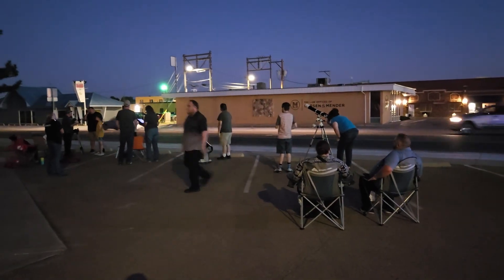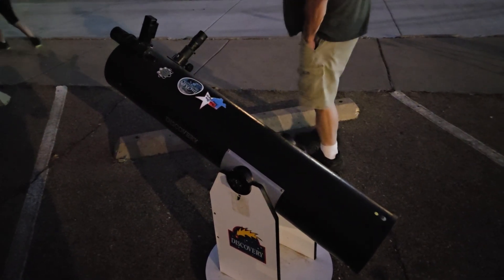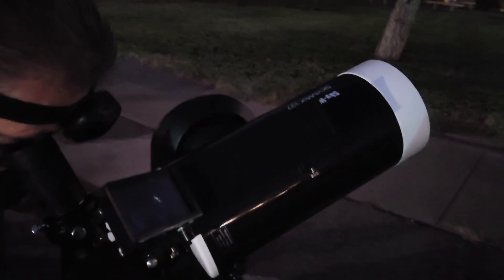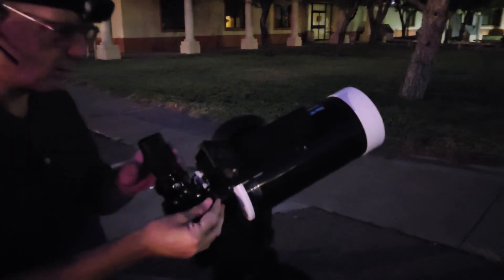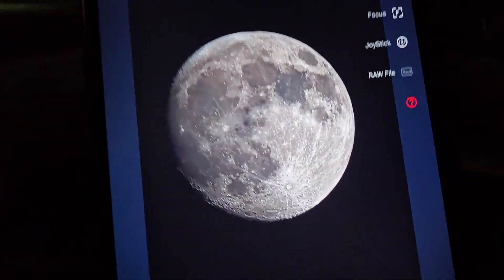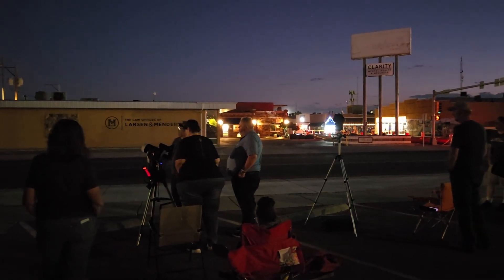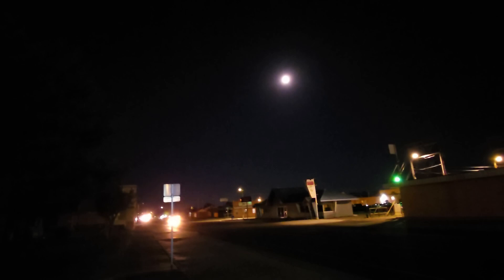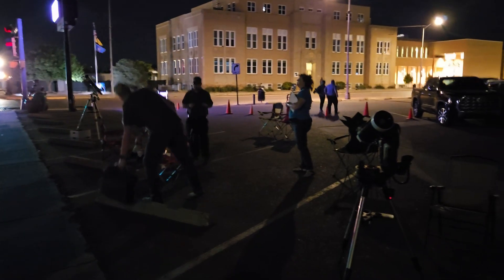International Viewing the Moon, Oct 4, 2025. Clovis, New Mexico.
International Viewing the Moon, Oct 4, 2025. Clovis, New Mexico. Hosted at Clovis Carver Library, by the Clovis, New Mexico Astronomy Club. We viewed the near full moon, as well as the planet Saturn! Many guests, with kids showed up.

Moon, Astronomy, Astrophotography, Saturn, telescopes, astronomy club, International viewing the moon.

VIDEO CHAPTERS:
0:00 Introduction
0:20 Describing the Telescopes
1:58 Further Description
2:37 Viewing Saturn
3:03 Ending the Event
3:13 Conclusion